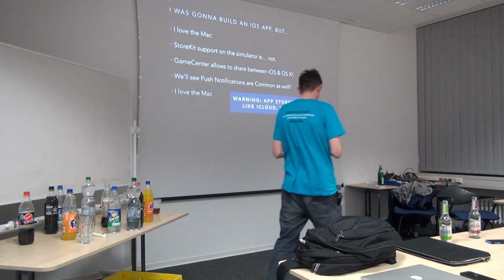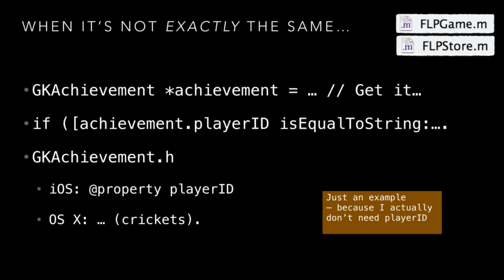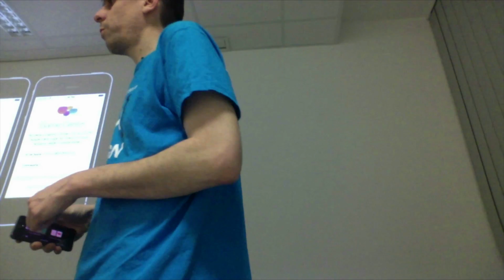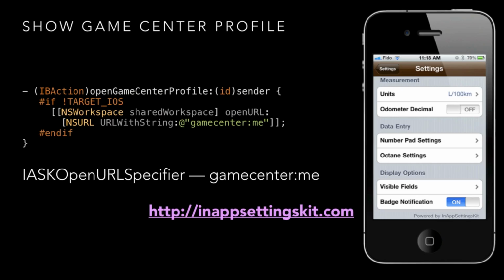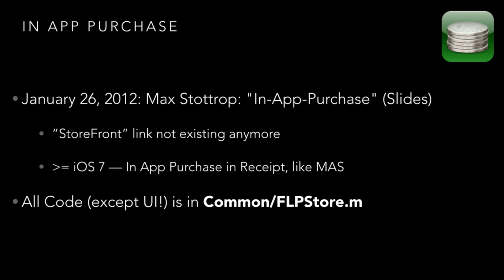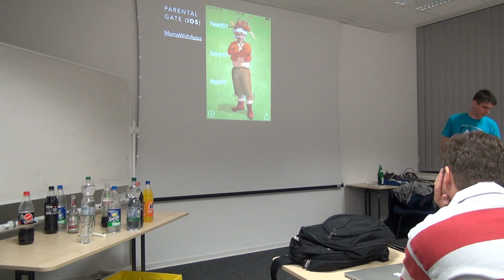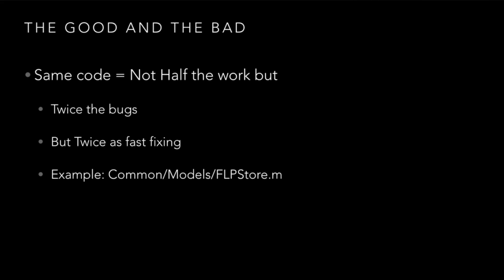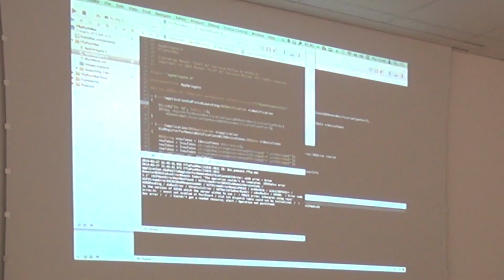Cross Technologies: iOS & OS X Together again (+ some other Game Center & Store Kit Tips & Tricks)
A talk I gave at Cocoaheads Aachen in March 2014 about the different adventures I went through while developing Fflp!, a game for small kids which isn't yet on the App Store for various organisational reasons :-) More info about the game on fflp.me. I'm open for contracting (Cocoa or Ruby/Rails, hit me @stuffmc) and would love to speak at your conference! Also come to objcgn.com in September!